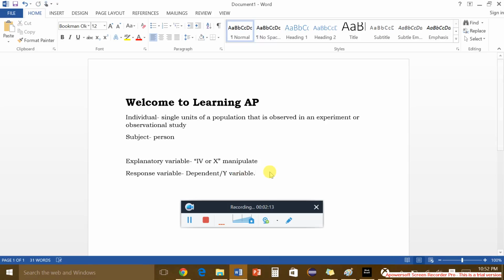AP Statistics-Introduction Terms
Introductory Video to AP Statistics